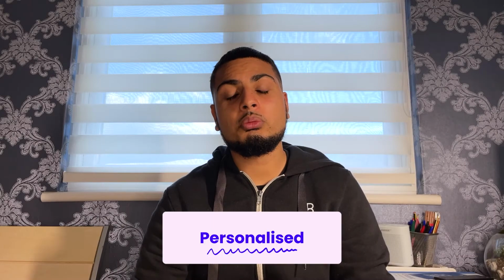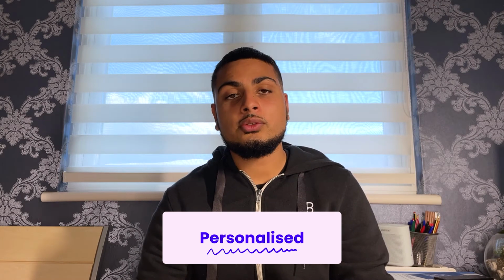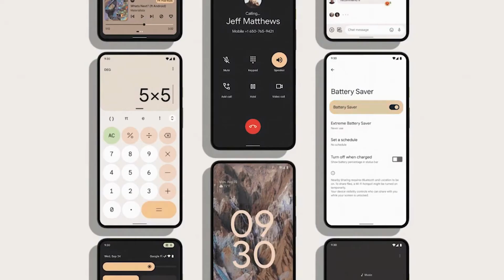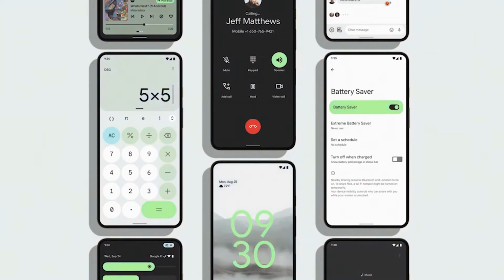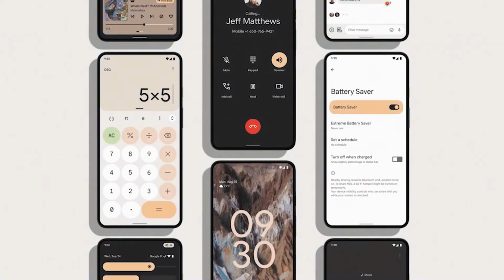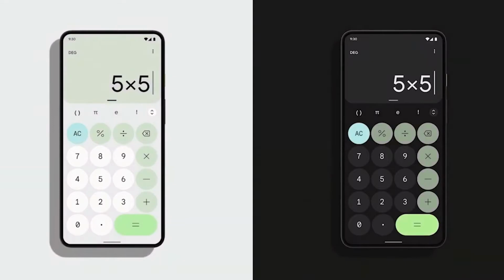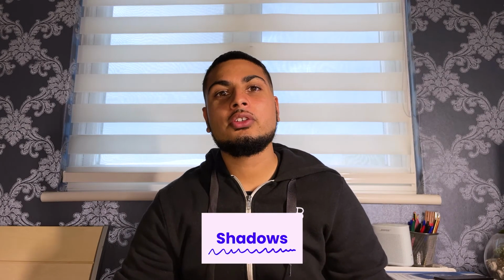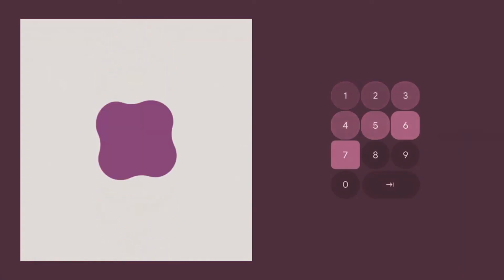Material You + Android 12 Design Updates YOU Should Know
Hey Friends,
In this video i go through my thoughts on the latest material design updates announced at Google I/O 2021, Material You. Material You is one of the biggest design changes to Android we've seen, all based on personalisation.  We also take a look at the new Android 12 privacy and security updates and how this can change the way you design.

//Timestamps
00:00 Intro
00:19 Material You Personalisation
02:06 Moving On From Shadows
03:12 Font Changes
03:40 Accessibility
04:20 No Pixel Phone
05:35 Android 12 Privacy First?